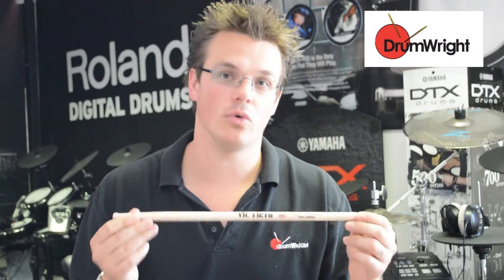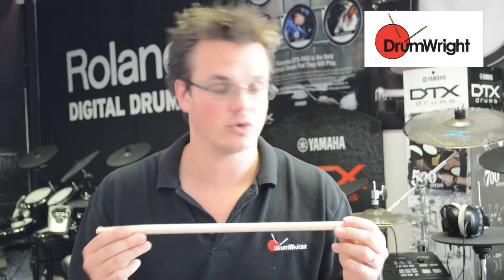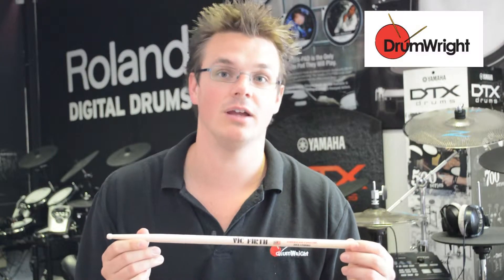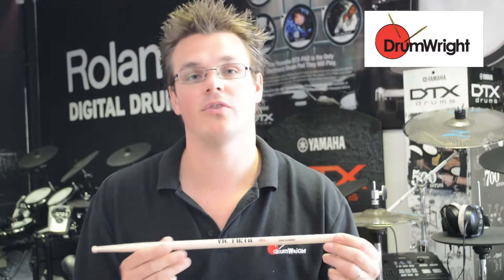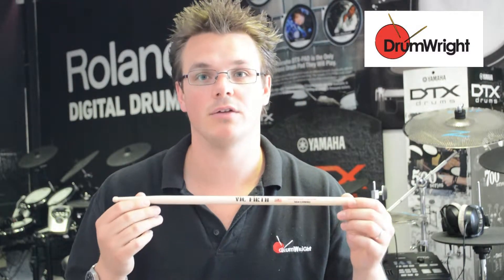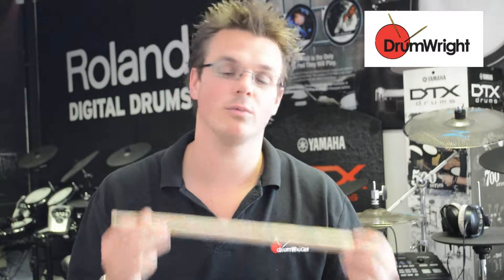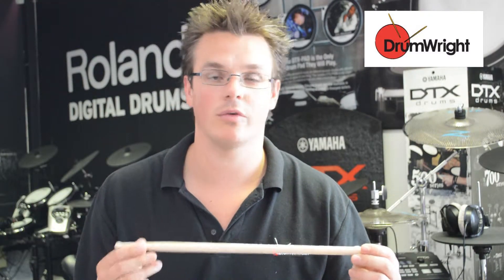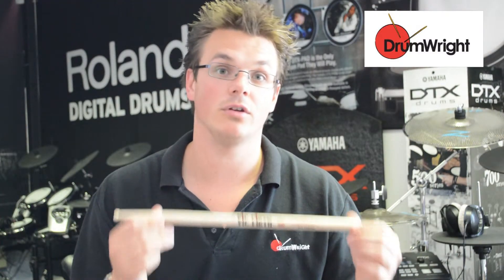DrumWright Quick Guide to Vic Firth SD4 Combo Drum Sticks